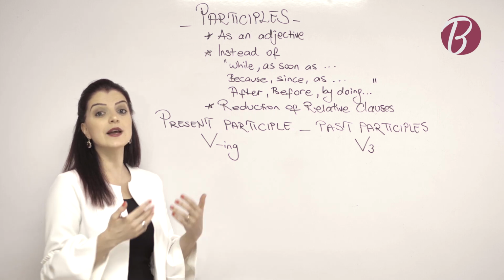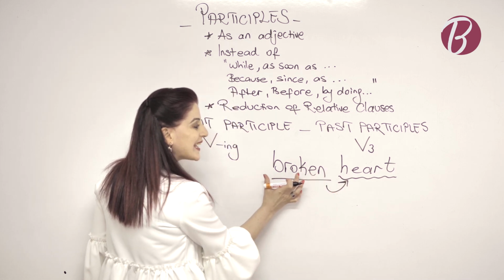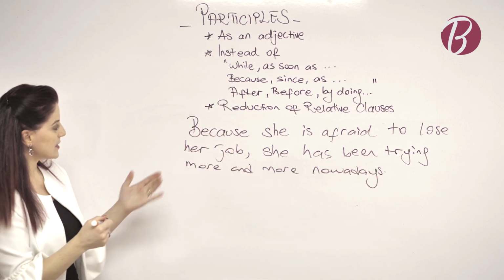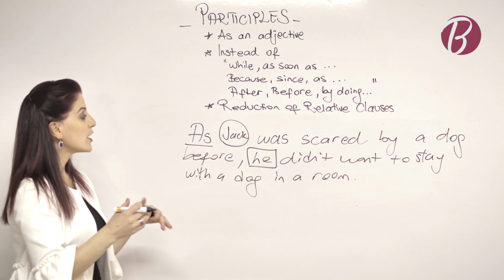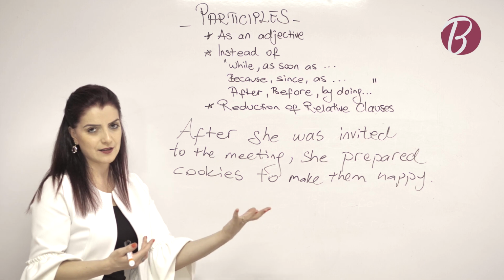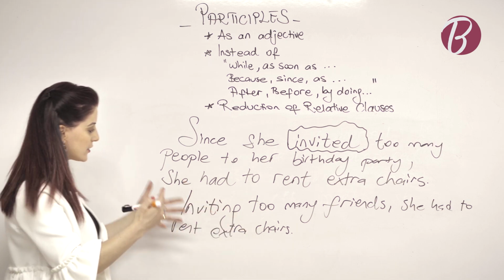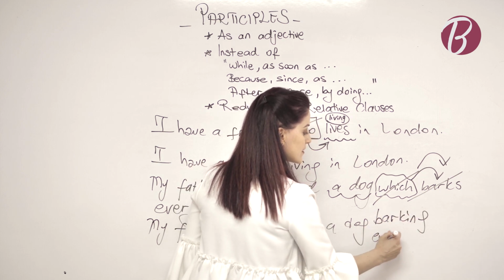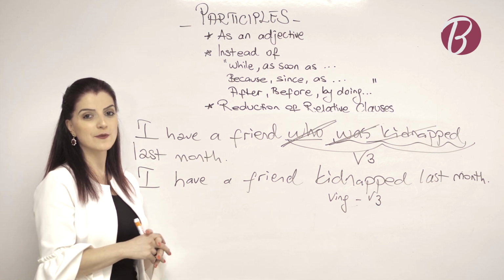DERS 46 - Participles (Part I & Part II) - Present & Past Participles - English Version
Present participle examples:

-The man was walking on the pavement listening to music.

-Not wanting to hurt her girlfriend, Joe wanted to speak in a smooth way.

-After completing his work, he went out and met his girlfriend.

-John is the person feeling the happiest in the class.

-He fell asleep while working for his exam.

-The man carrying the bricks is my brother.

-Waiting for Jack, I made some coffee.

-The bomb exploded, destroying the houses.

-Standing in front of the cafe for my friend, I realised I didn't have any money to spend!

Past participle examples:

-Given his full salary, the man became so happy!

-Robbed in the street, the woman screamed and asked for the help.

-Your book criticised a lot is really valuable to me.

-The budget discussed in the meeting wasn’t approved.

-Worried by the news, he immediately called his mother to hear her voice.

-Filled with pride, he started crying and felt excellent emotions!